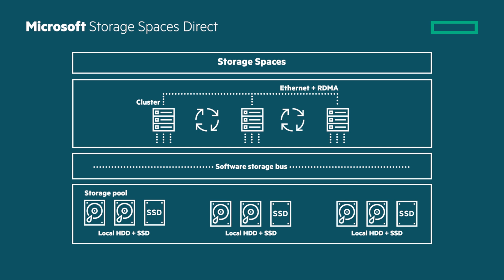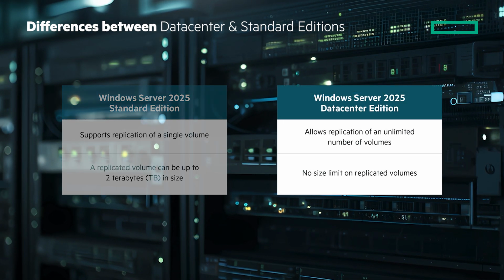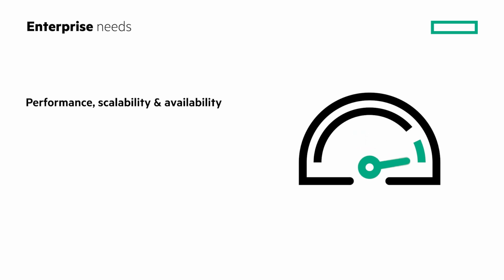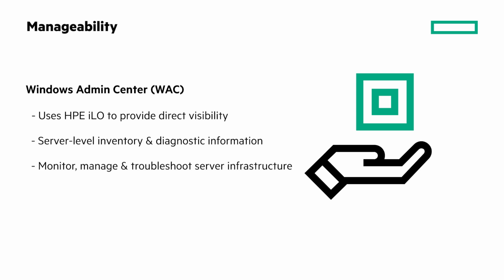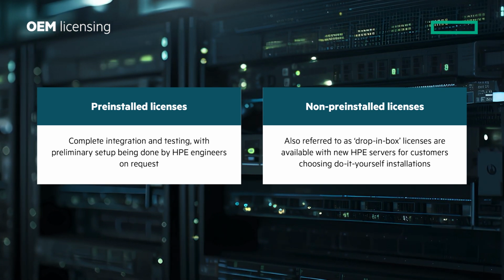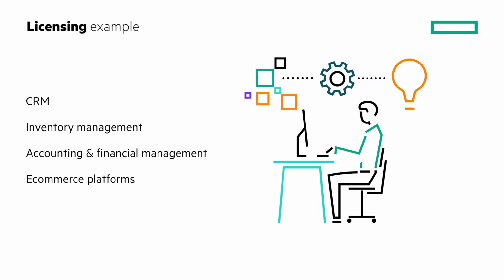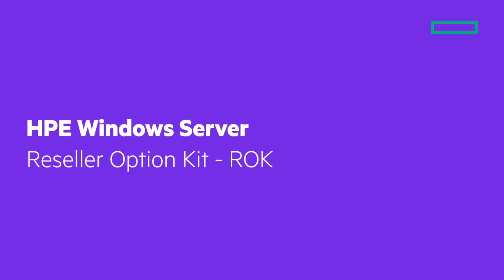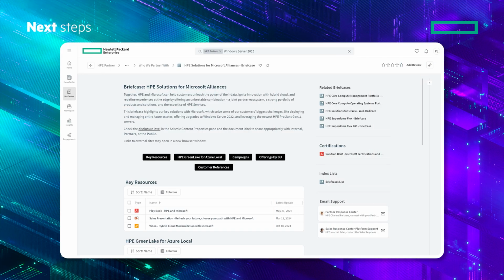Windows Server 2025 Intermediate Modernize and prepare for the future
This intermediate-level video focuses on Windows Server Datacenter Edition and its features. It also discusses capacity differences between Datacenter and Standard Editions, key messaging, OEM licensing, HPE SMB Solutions, and the HPE Windows Server ROK.